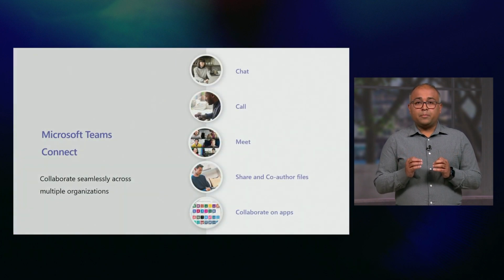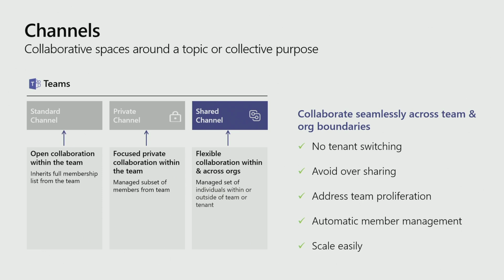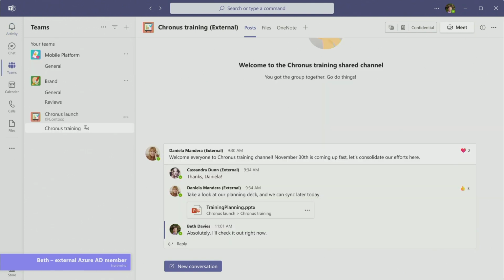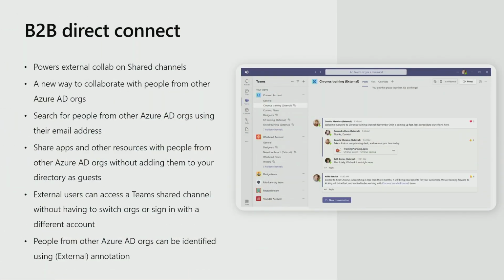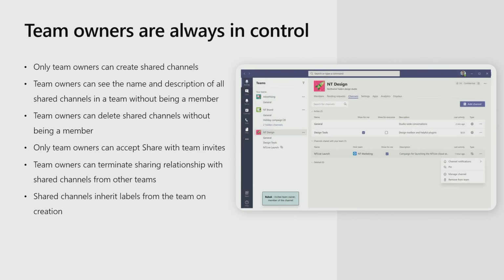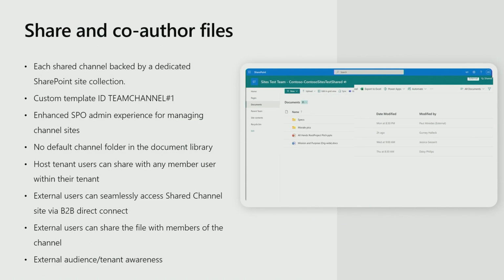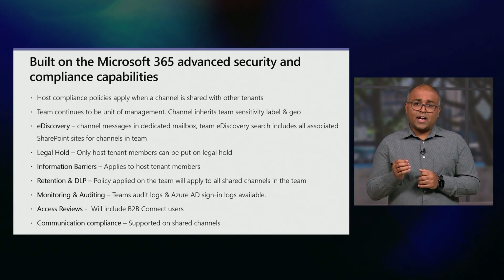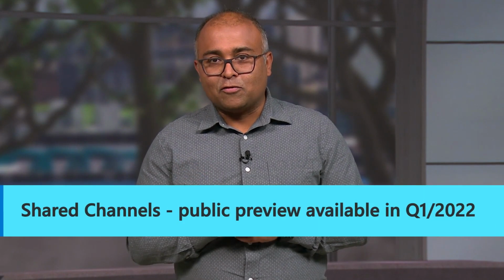Seamless external collaboration with Microsoft Teams Connect using Shared Channels | OD102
Collaboration with external partners is part of our day-to-day routine. Microsoft Teams Connect helps ease and streamline external collaboration to get faster results and strengthen relationships with partners. With shared channels, you will be able to create a shared workspace for internal and external stakeholders, right from your Teams account. Come join us for a deep dive on shared channels. Get an update on the new capabilities and experiences the team is working on.

Sign-up for MTC Live: Microsoft Teams Edition (Nov. 9)